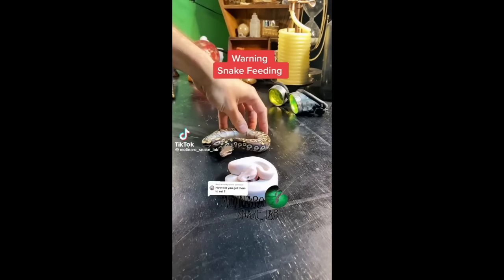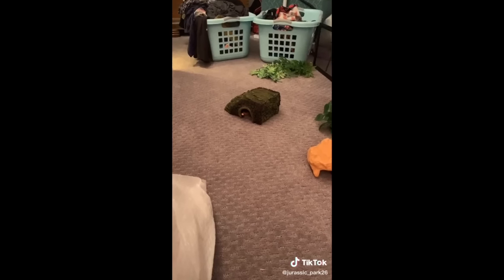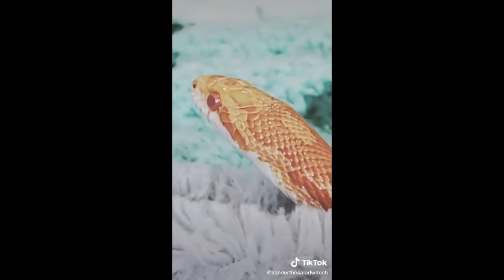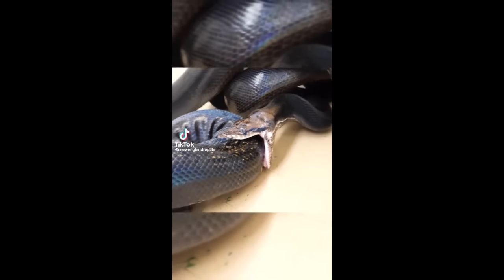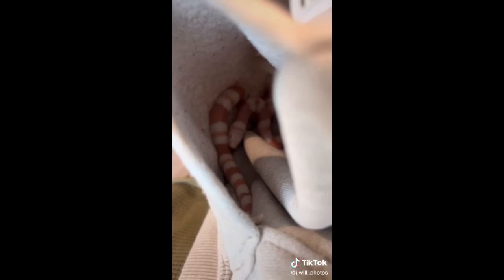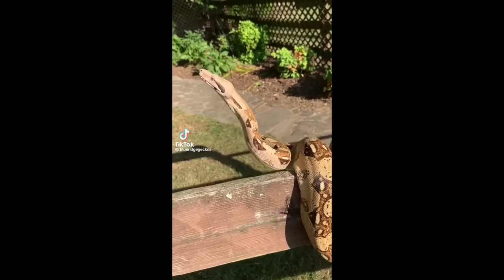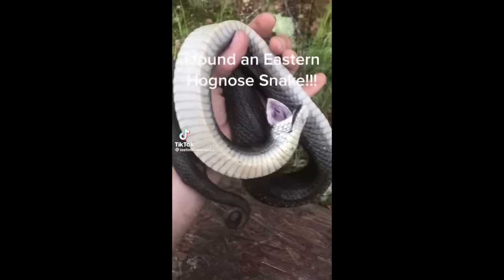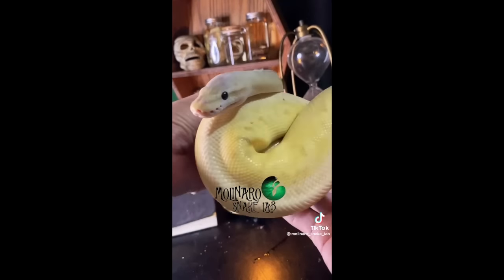snake tiktoks cause snakes are neat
if y'all wanna support me:
no pressure!!!